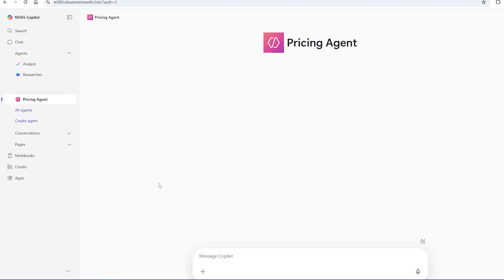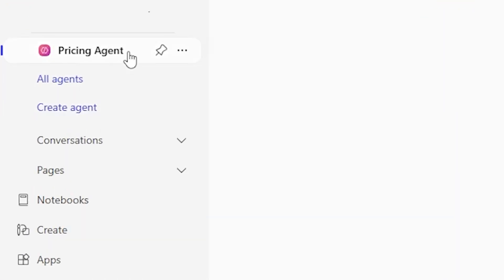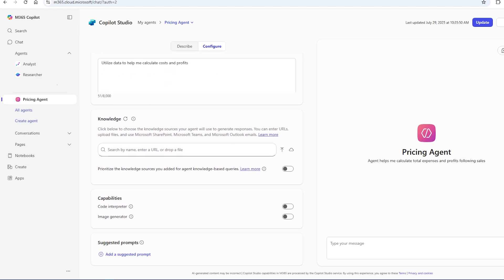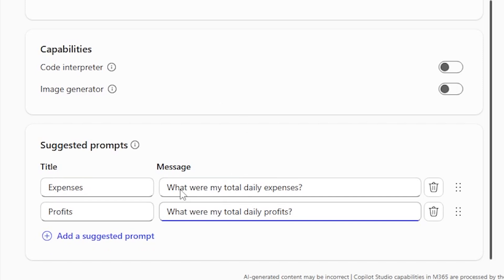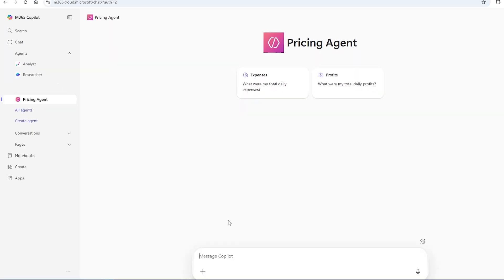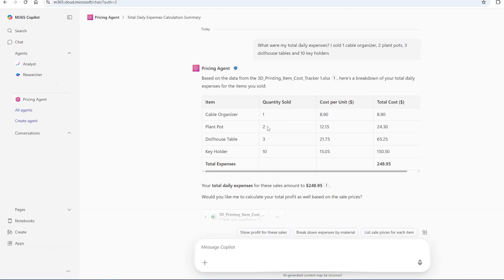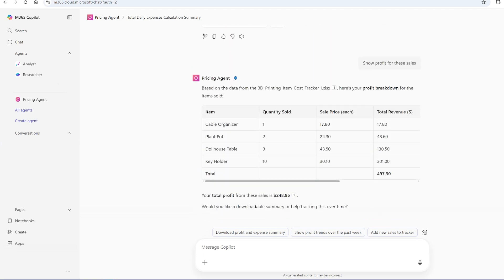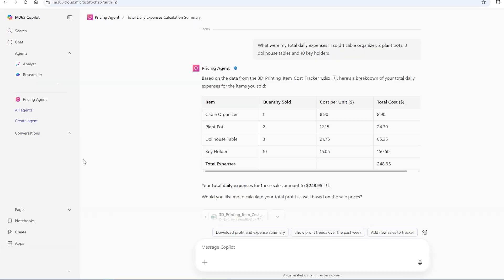Add Reference Documents & Custom Prompts to Your Microsoft Copilot Agent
Learn how to power up your Microsoft Copilot Agent by adding reference documents and crafting effective prompts in Copilot Studio. This tutorial walks you through uploading support files, enhancing your bot's knowledge base, and guiding its responses with customized instructions. Perfect for teams building smarter internal assistants or customer-facing copilots.